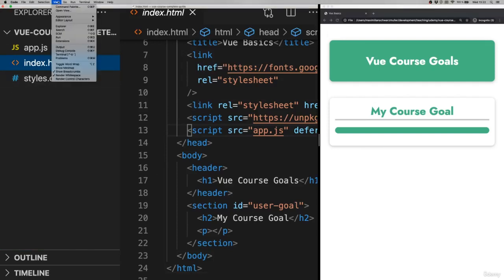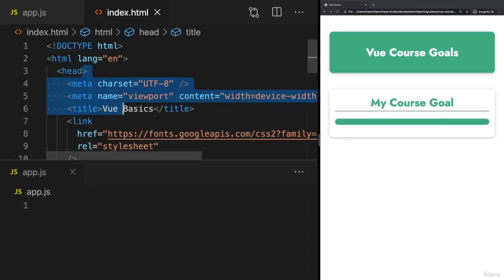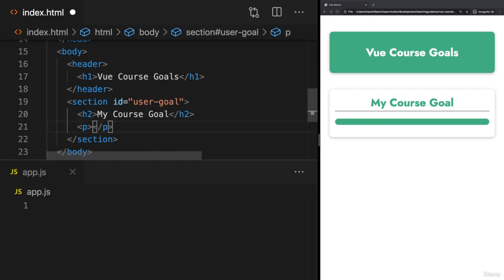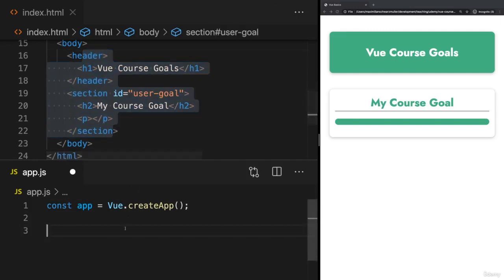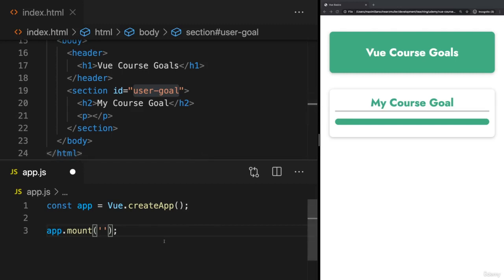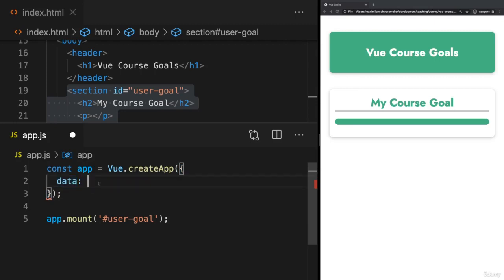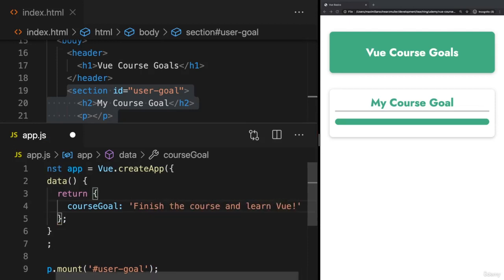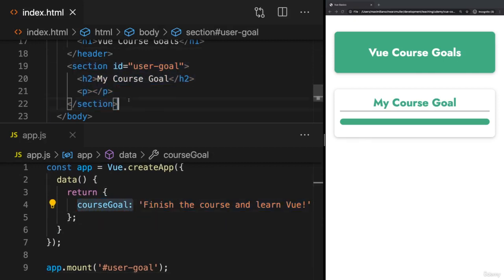012 Creating And Connecting Vue App Instances